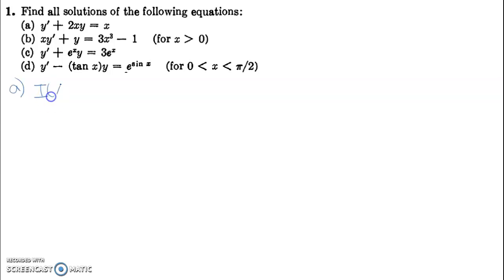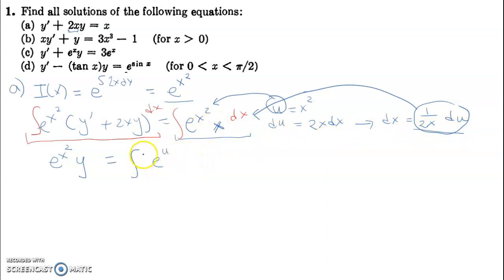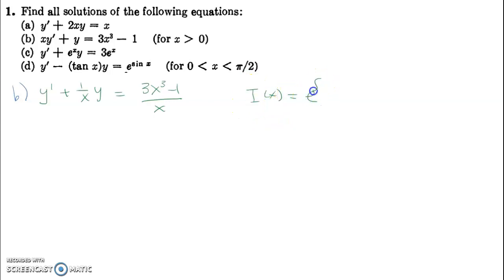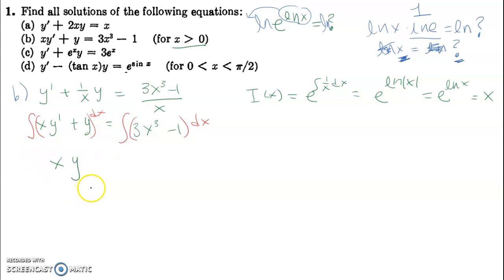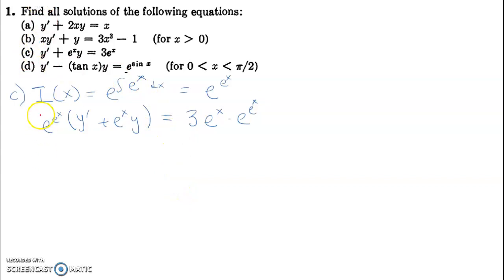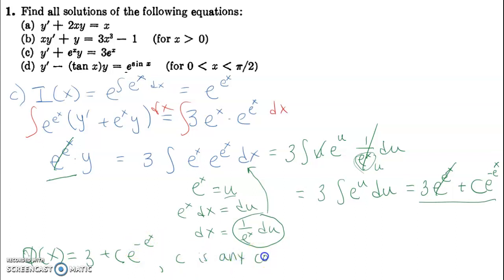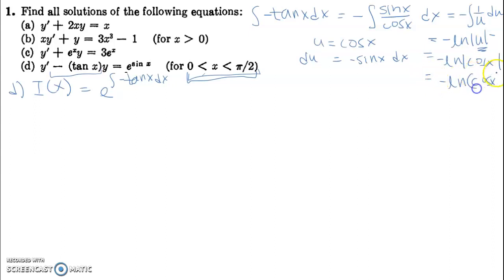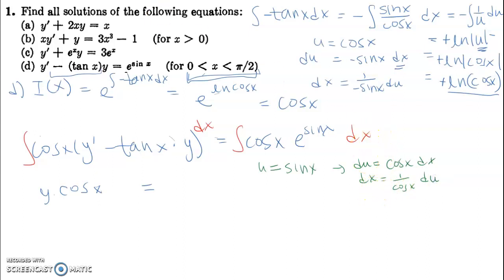MTH320 Differential Equations HW5 Solution Part 1